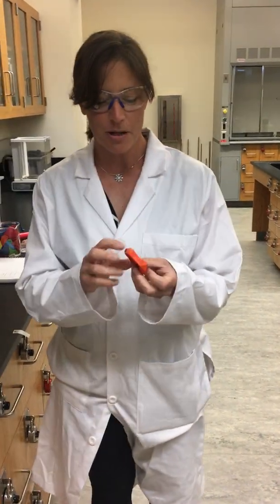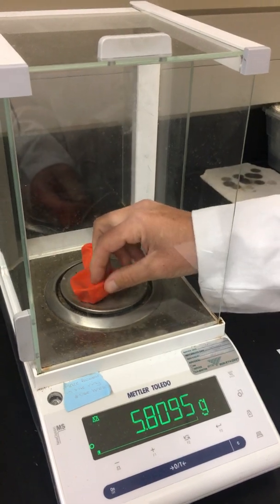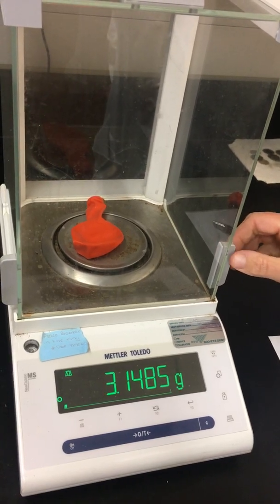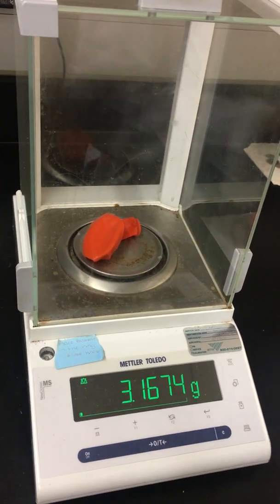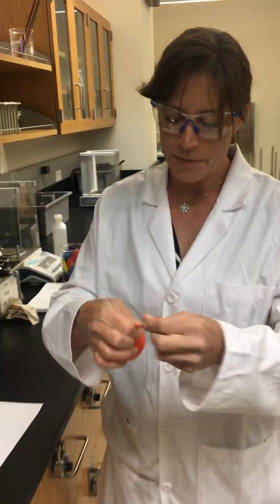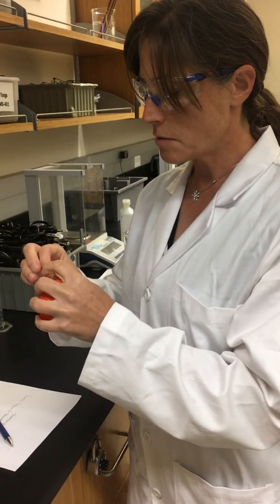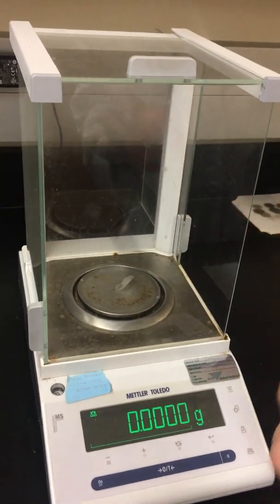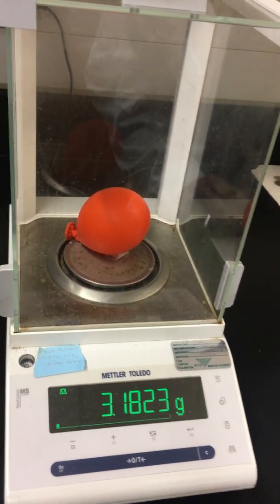chem152Lexp4ptbgas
video for experiment 4, part B, mass of gas using a balloon